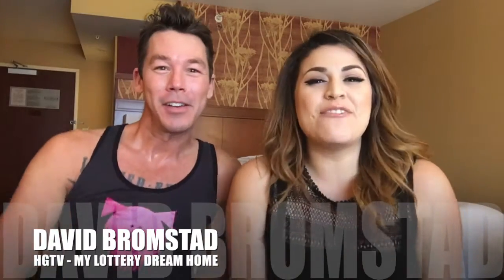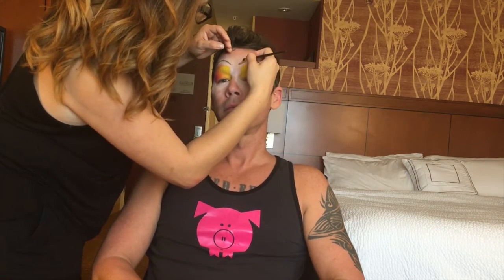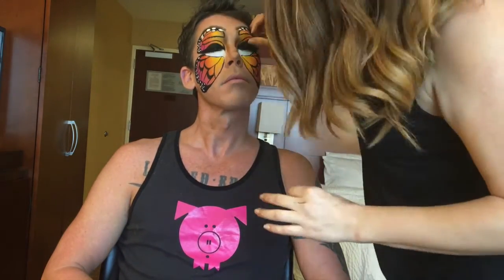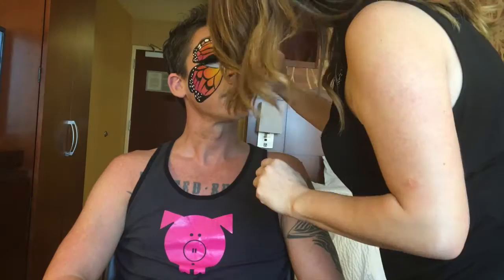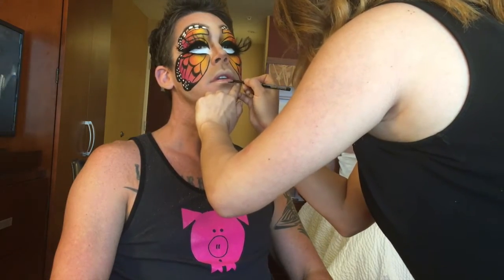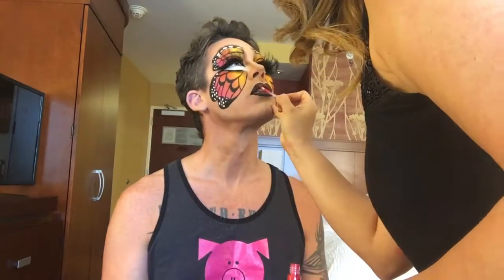Butterfly Drag Makeup (Feat: David Bromstad) - VivaGlamLana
I'm currently working on HGTV's My Lottery Dream Home. On our off time David and I are doing video collabs for our YouTube channels.

Here is my first look creation. :) Enjoy!